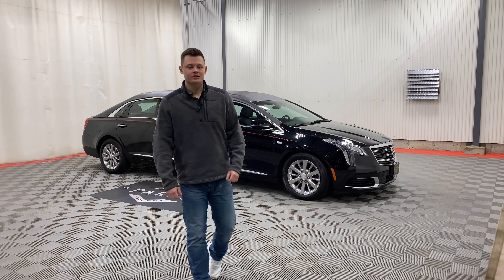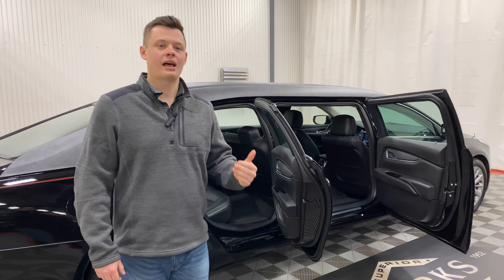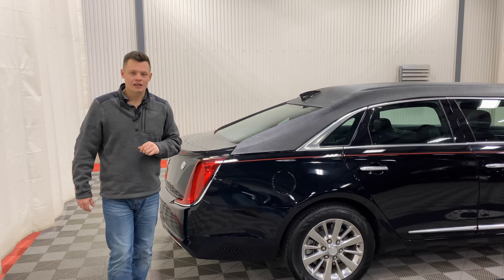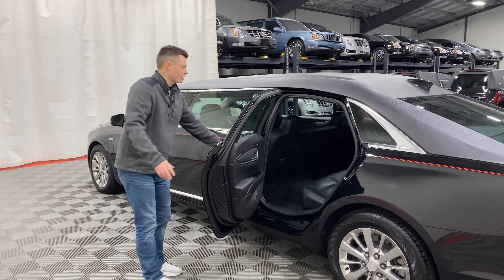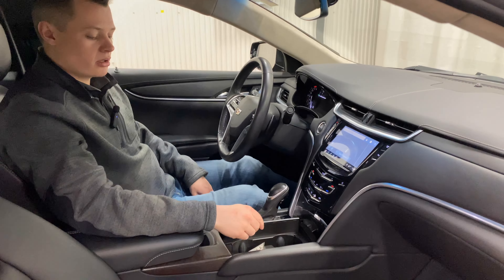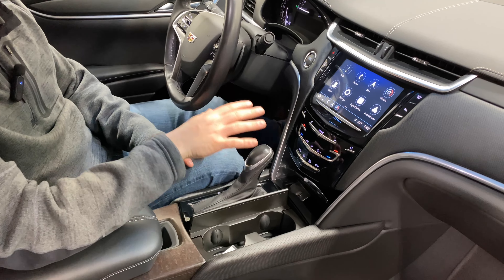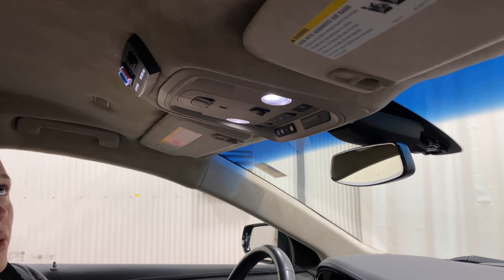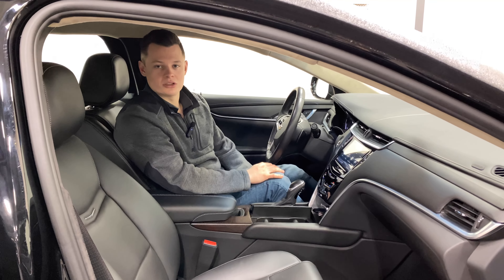2018 Federal Cadillac XTS 6-Door Limousine (J9550398)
Just In! 2018 Federal Coach Cadillac XTS 48" Raised Roof, Six Door Limousine with awesome looking red pin stripe. Includes Tuxedo Top, SIRIUS Satellite Radio, Remote Start, Recessed Full Size Spare, Power Center Windows, Navigation System, Keyless Start (Push Button), Full Vinyl Top, Front Wheel Drive, CUE Information and Media Control System, Back-Up Sensor, Back Up Camera, Apple Car Play, Android Auto, Alloy Wheels.